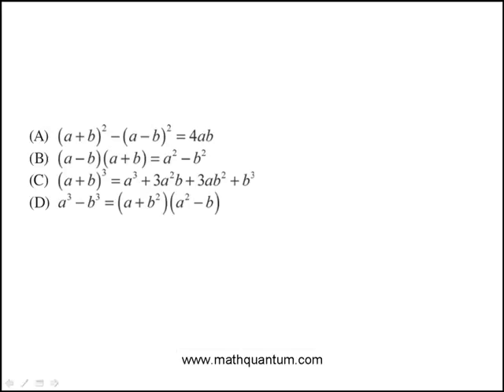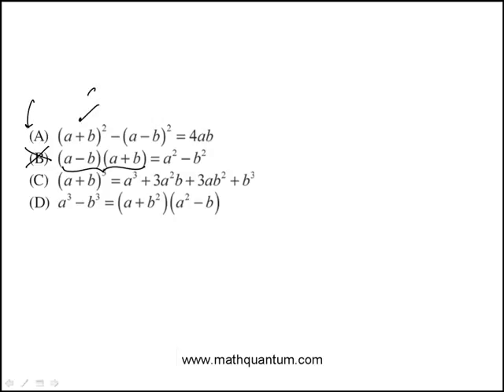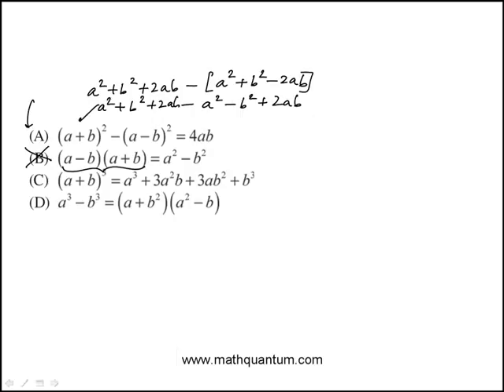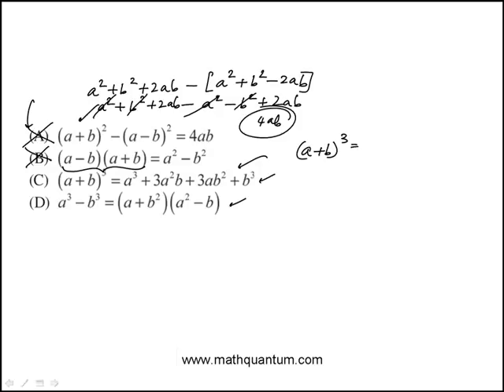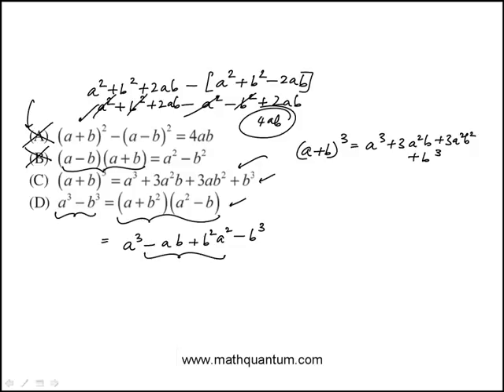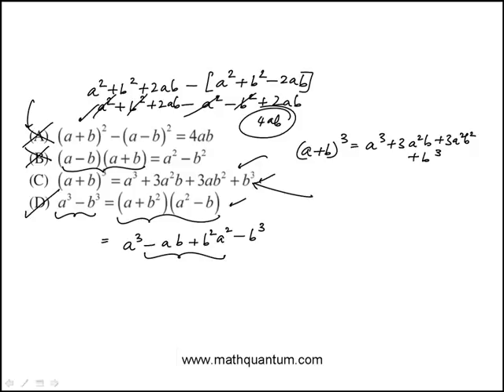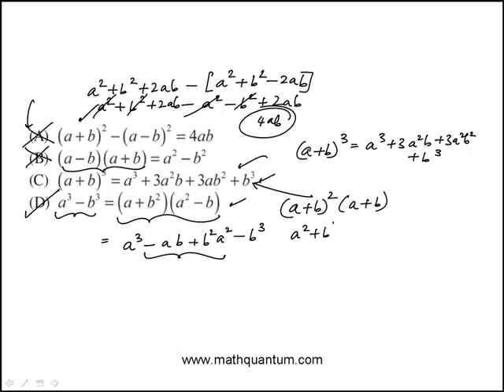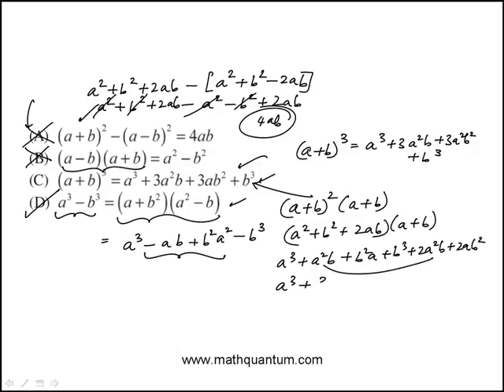Q04 College Mathematics 2018 CLEP Official Study Guide